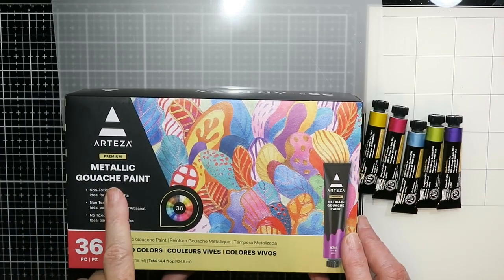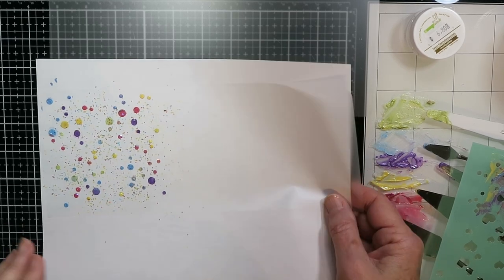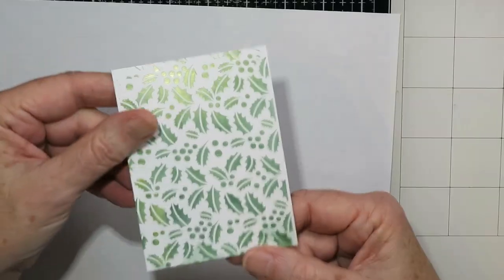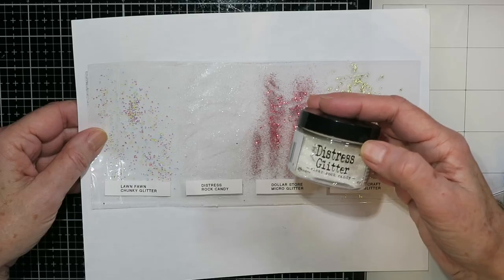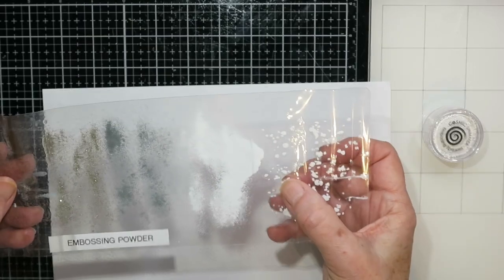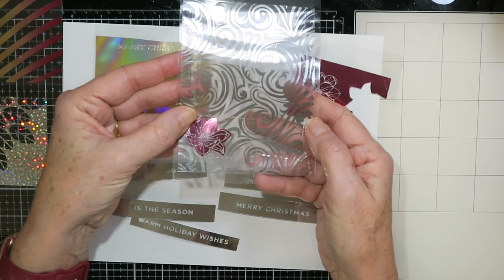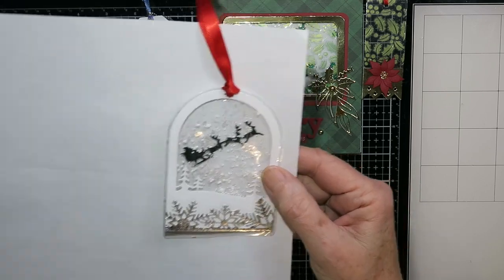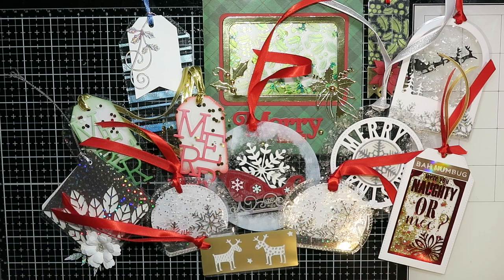EVEN MORE TIPS ON USING LAMINATING FOLDERS In Card Making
This is another video about different ways laminating pouches or folders can be used in card making.  I've included some tips of what worked and what didn't work, as well as a few different ideas for you to try.

Arteza Metallic Gouache Paint

Cosmic Shimmer Luna Paste

Laminating Pouches